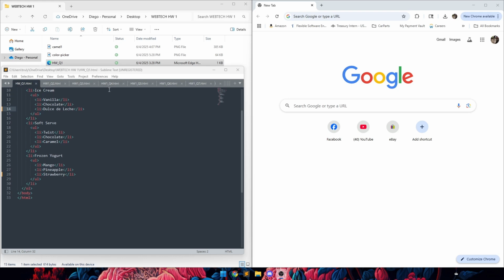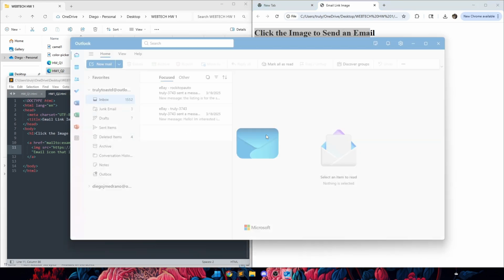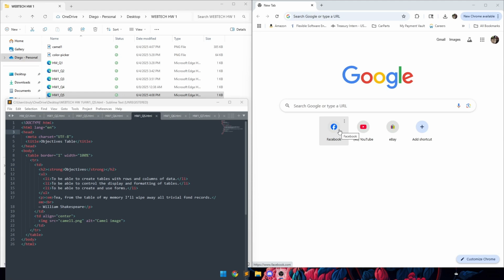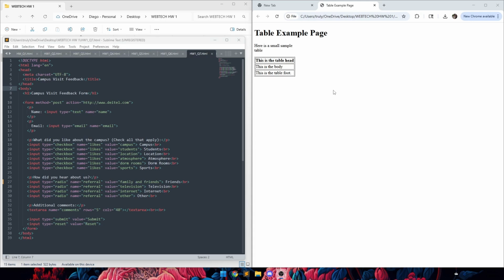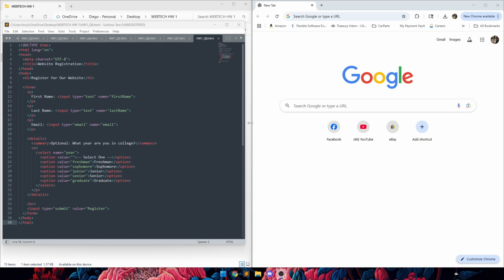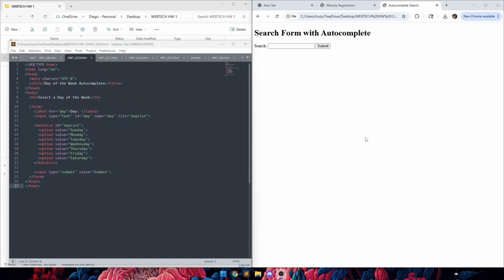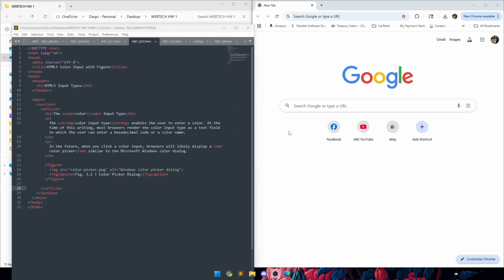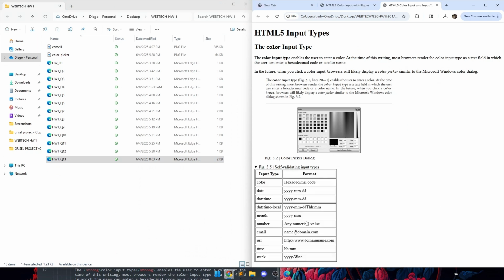Webtech Homework 1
Explaining my Webtech Homework questions